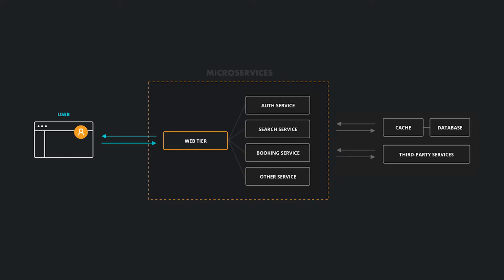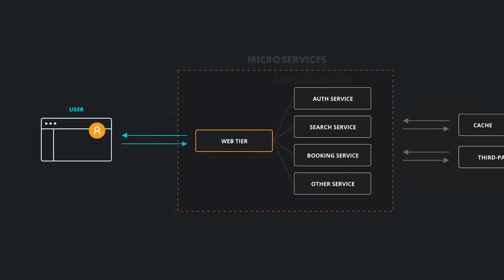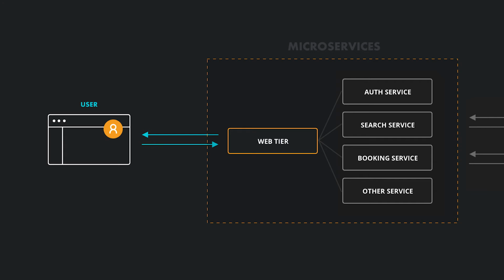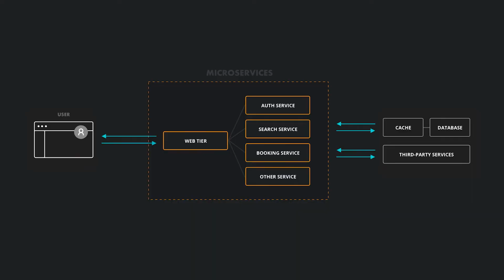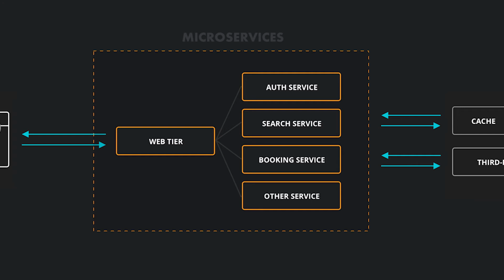Handle With Care: The Many Ways Modern Web Applications Can Break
Web applications have evolved over the years to become more robust, more powerful, and more important to businesses. As part of this evolution, web applications have also increased in complexity, which means they can fail in far more numerous and surprising ways. In this candid technology session, SolarWinds senior product manager Adam Hert and senior technical advisor Mike Morgan take you on a tour of the many ways modern web applications can fail, so you can build an effective monitoring plan and avoid unwanted surprises.